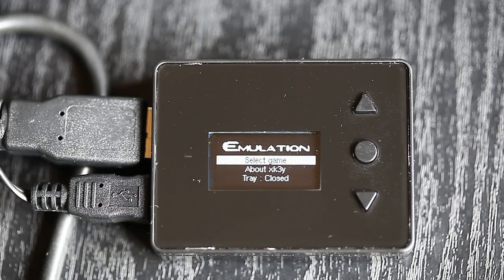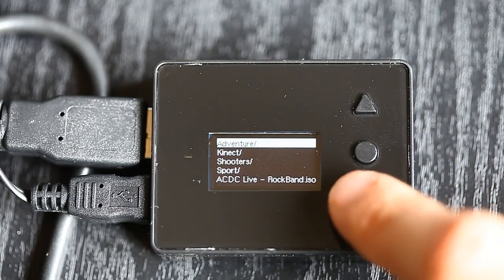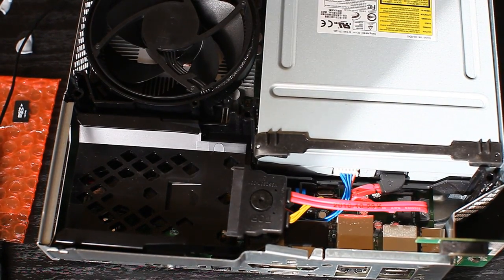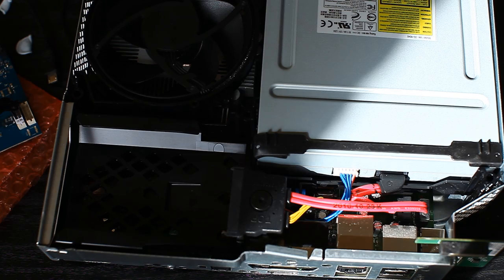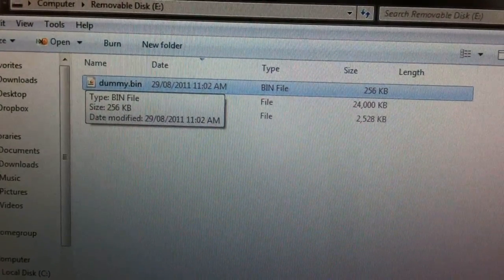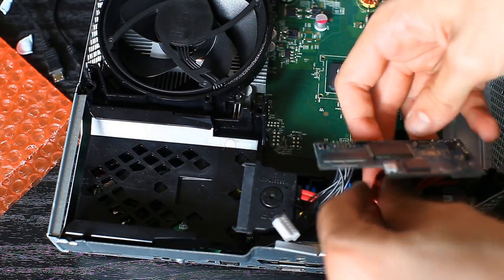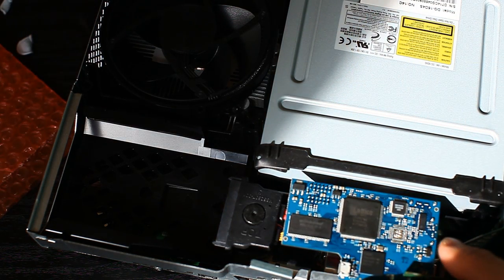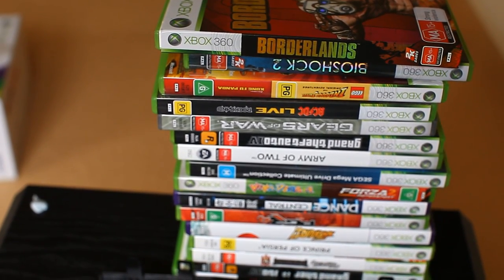xKey (x360key) Menu Navigation + install run through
As requested, a bit of extra info on the menu system. + a simple run through of how you will be installing the device